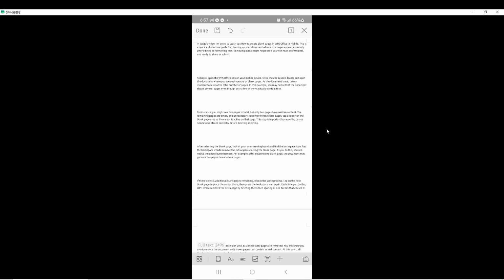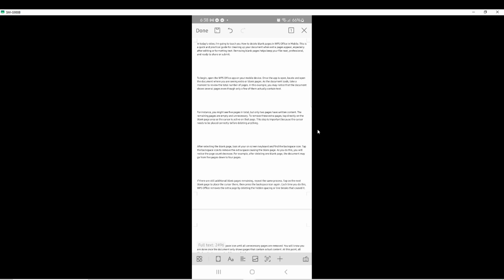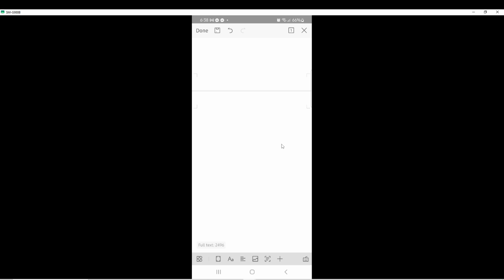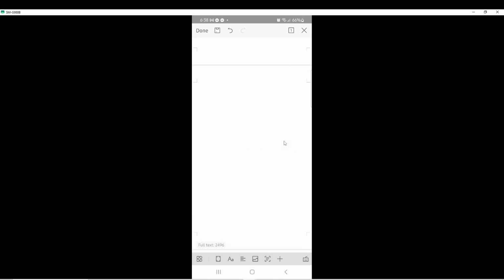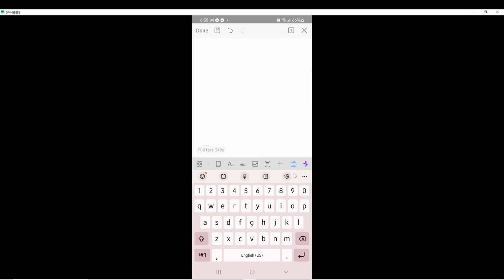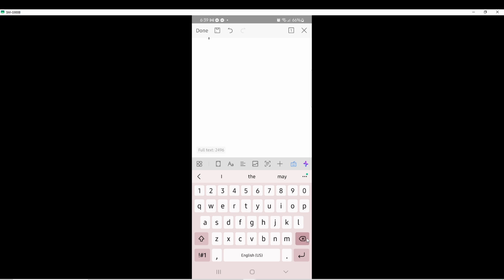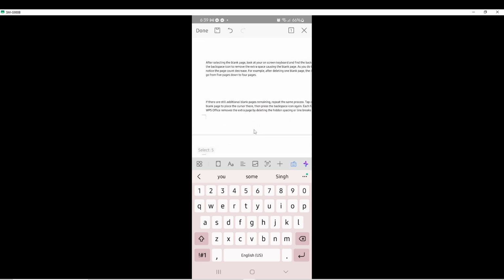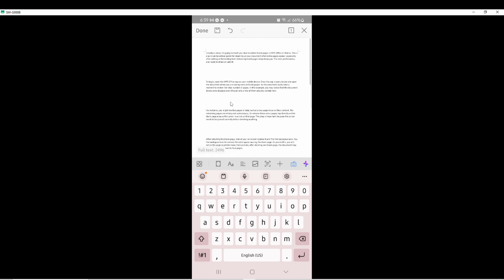How To Delete Blank Pages In WPS Office In Mobile [2026 Guide]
Struggling with pesky blank pages in your WPS Office documents on mobile? You're not alone! In this video, we’ll walk you through simple and effective steps to eliminate those unwanted blank pages, making your documents cleaner and more professional. Whether you're drafting notes, reports, or any other content, we’ve got you covered with easy-to-follow instructions.

By the end of this guide, you’ll confidently know how to manage your WPS Office documents and streamline your editing process.